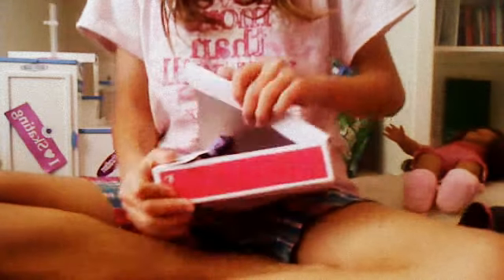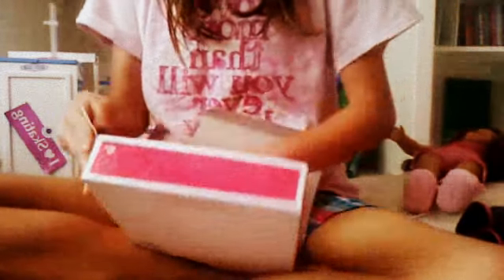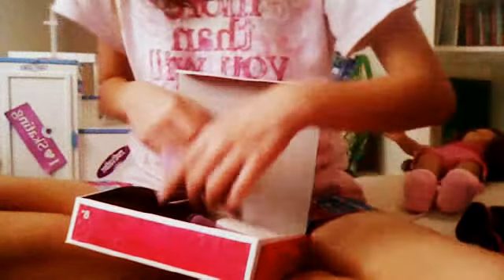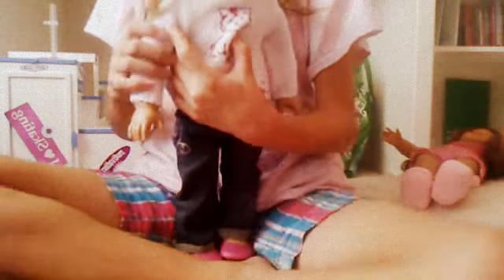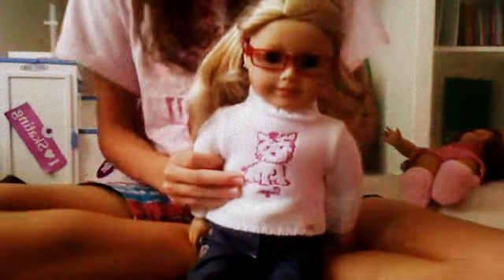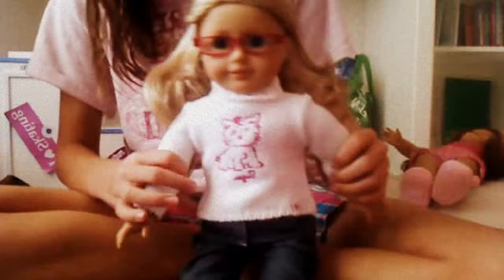American Girl Clothes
All of my American girl doll clothes.